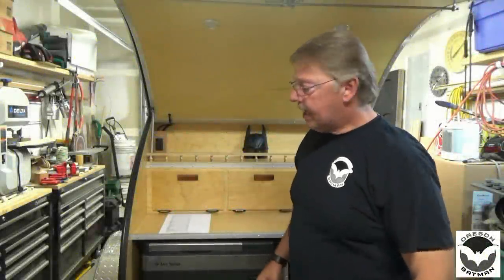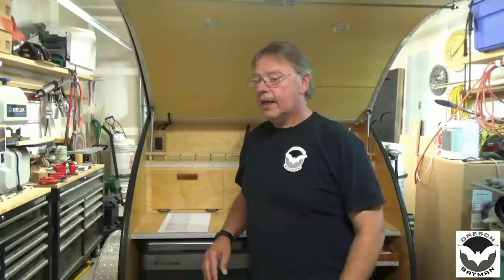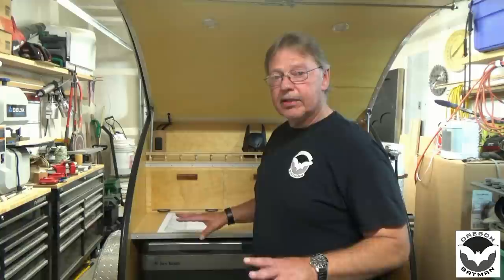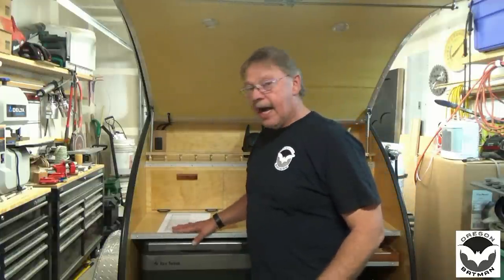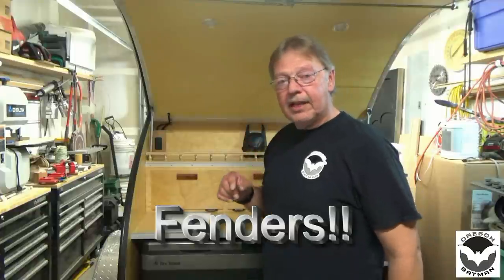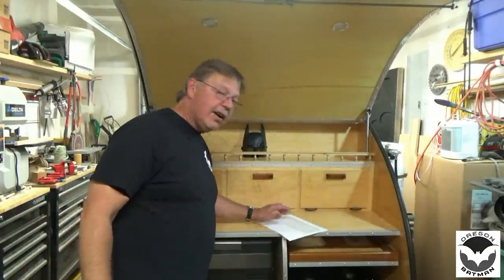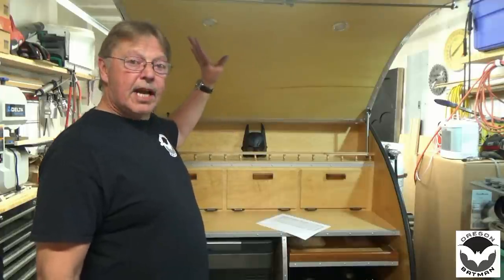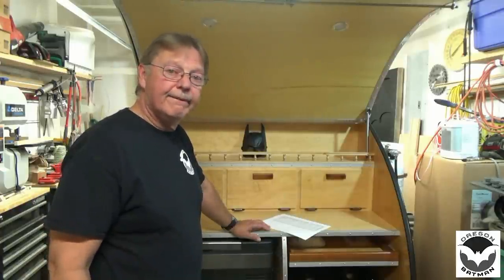Let’s Build A Teardrop * Step-By-Step * - Part 55 (The COST)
If you would like the plans for the Teardrop, link is below!

Today we talk about the cost of MY build!! This will be a Step-By-Step tutorial on how to build your very own teardrop. A Simple backyard build, a project you will be proud of! We will be covering the bottom and outside of the teardrop with Filon. This will be a lot of fun… hope you stick around and enjoy the process!

A. Bateman

Cheers!